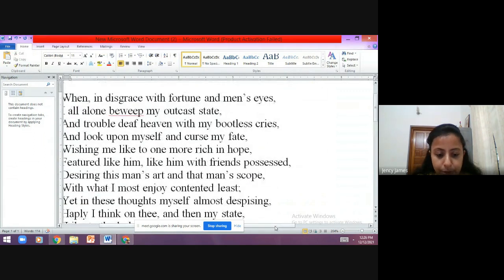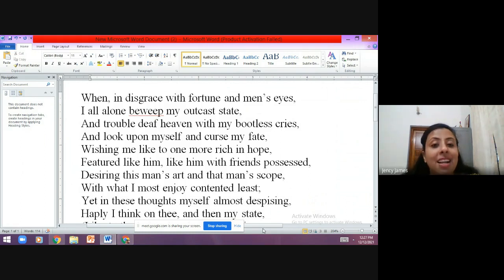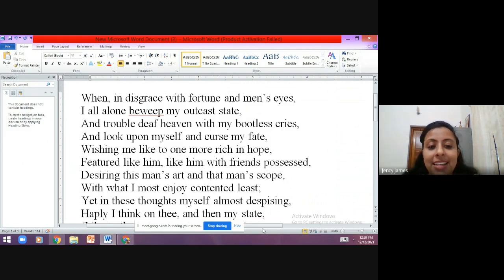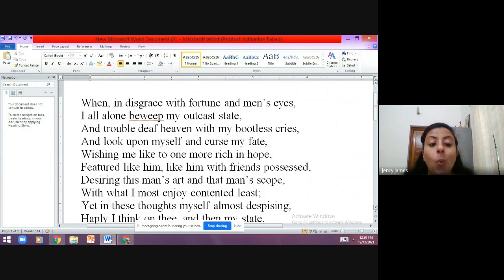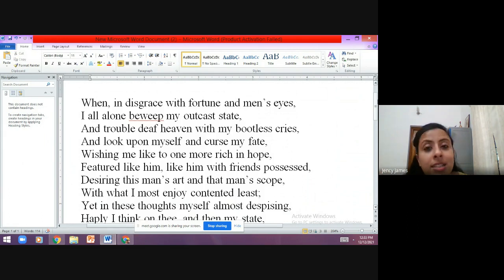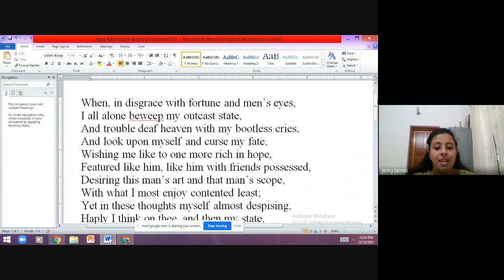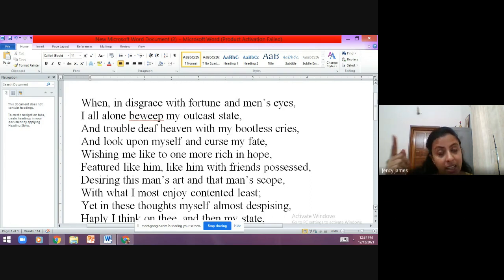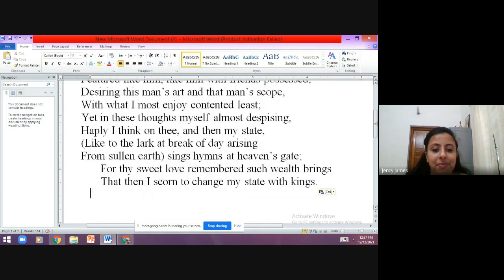sonnet 29 poem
Hello dears, today we will see sonnet 29 by William Shakespeare.
 Stanzas 1 n 2 are taught here.